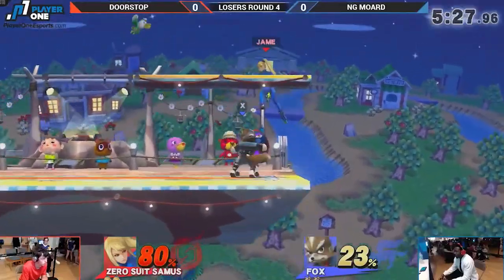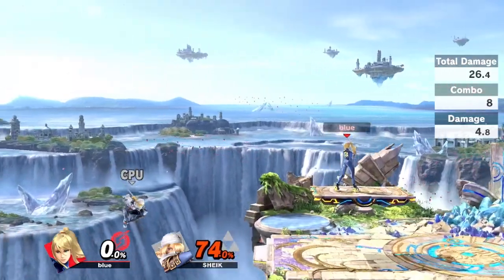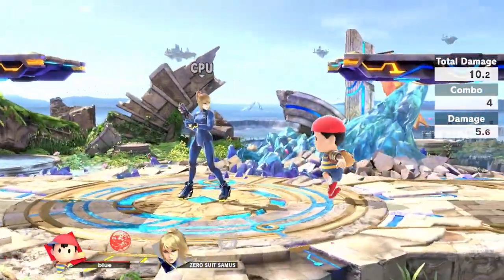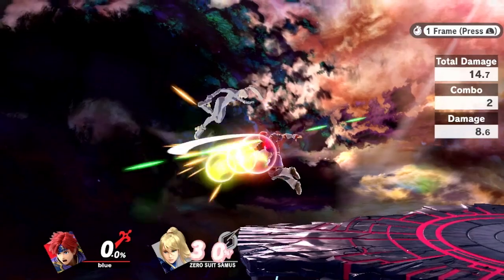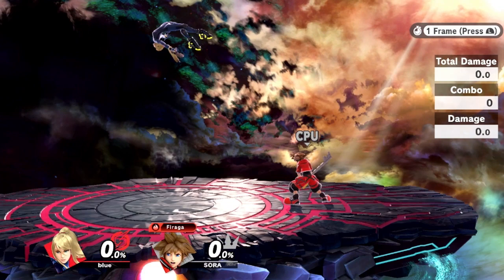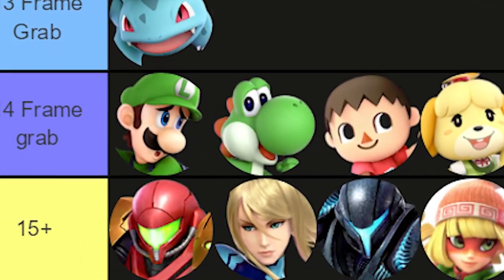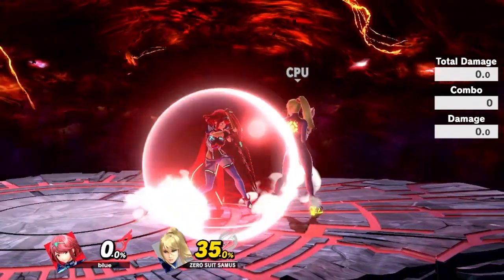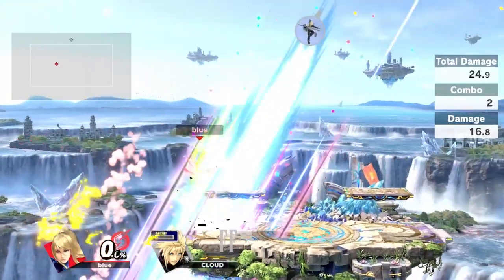3 Tips to Improve your Zero Suit Samus in Smash Ultimate | Doorstop ZSS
Today, Doorstop teaches you three ways to improve your Zero Suit Samus in Smash Ultimate. Learn what a Professional ZSS player thinks about her winning strategies and biggest strengths